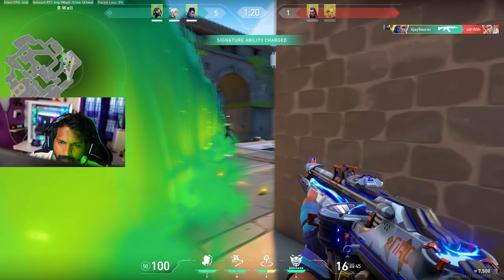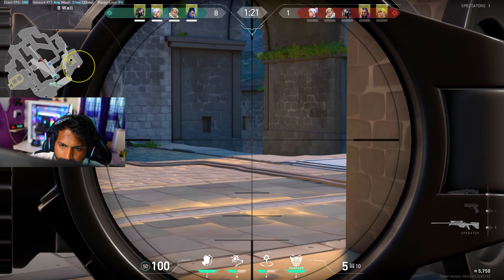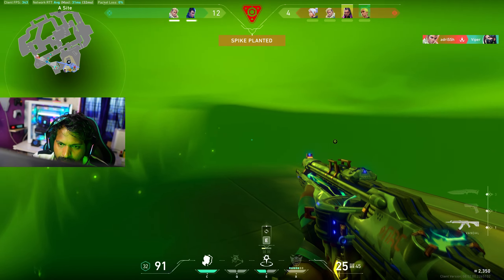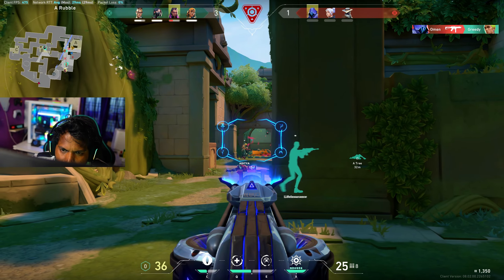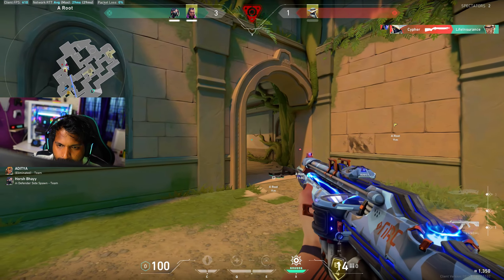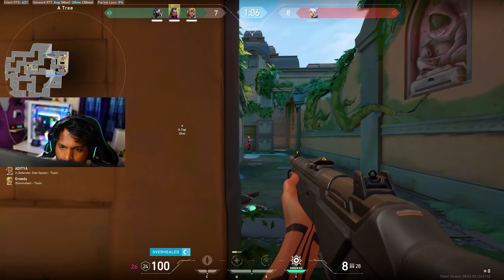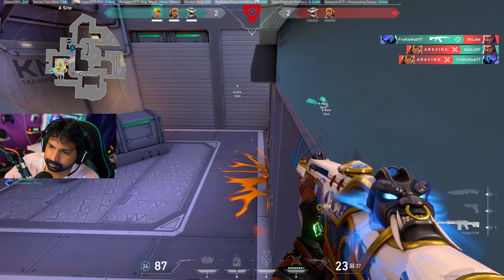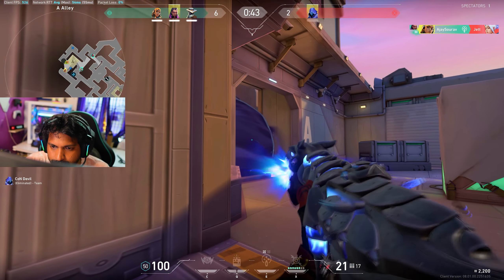(240FPS) Valorant ASMR | RTX 4090 24GB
Valorant Settings:
Resolution: 3840 X 2160 240fps
Sensitivity: 0.28
DPI: 800

Call of Duty id : AJAYSOURAV#1474
Valorant id : AJAYSOURAVYT#1601

VALORANT
Valorant Moments
Valorant Montage
Valorant Highlights
Valorant Best Plays
Valorant Best Moments
Valorant 200 IQ
Deadlock
Deadlock Moments
Valorant Immortal
Valorant Radiant
valorant radiant gameplay
valorant gameplay
valorant pro
valorant funny
valorant funny moments
valorant highlights
valorant clips
valorant ascent
valorant compilation
valorant rage
valorant moments
valorant epic moments
valorant best moments
best valorant crosshair
valorant tips and tricks
high sens valorant
valorant crosshair